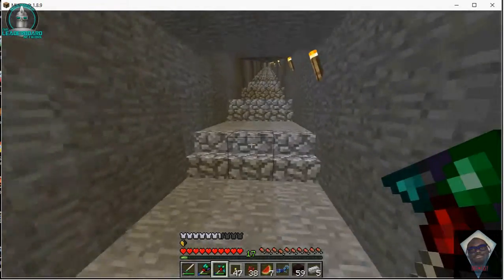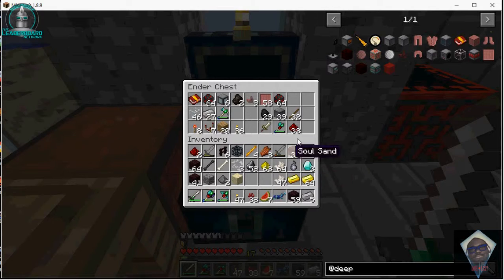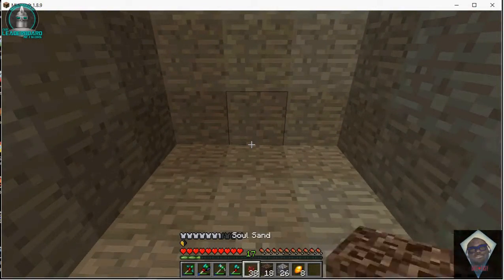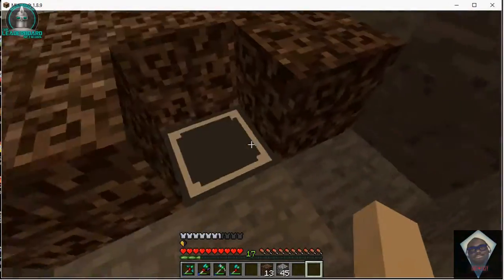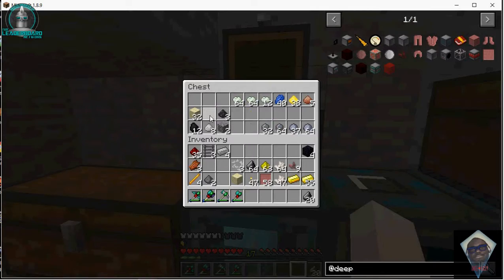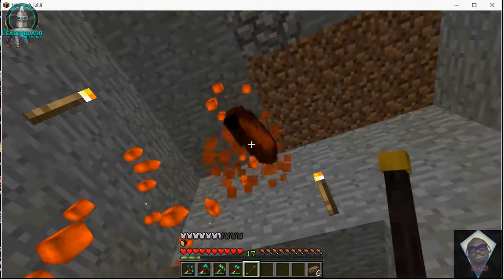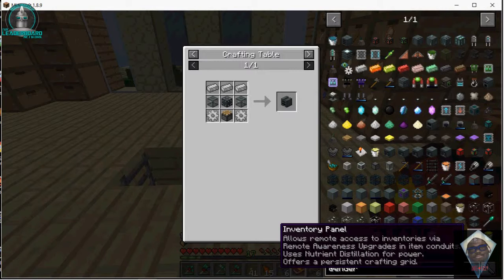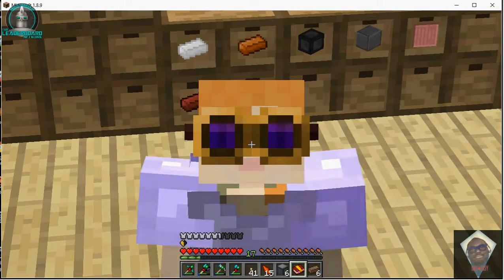Minecraft Modded LP 28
In Today's episode I take you on a small Tour of the expanded base and discuss some things coming up for the LP.